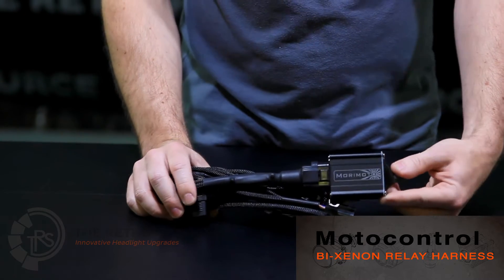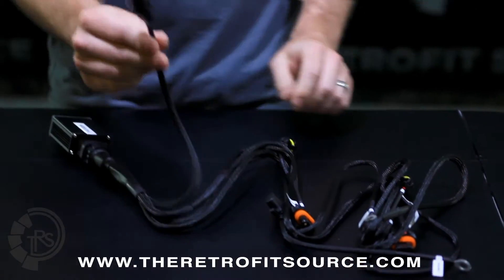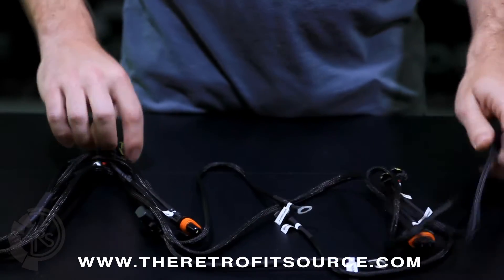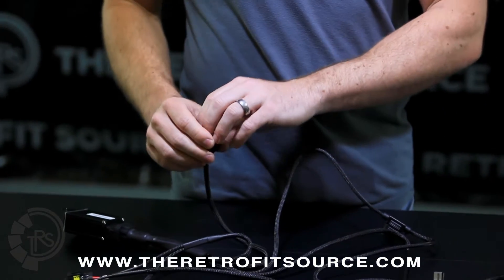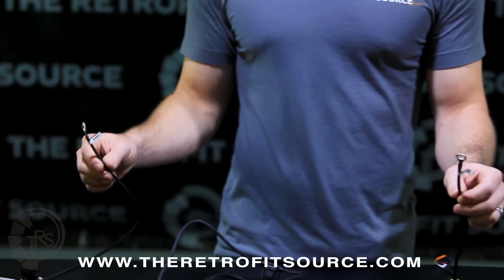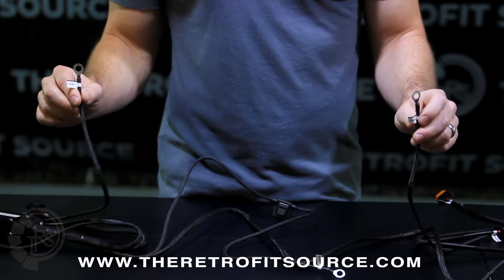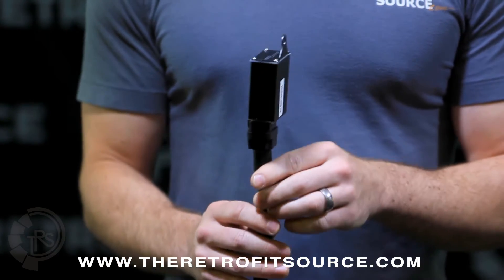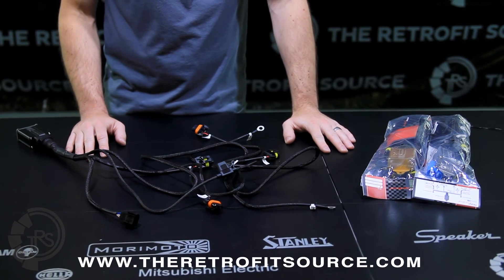TRS Tech: Morimoto MotoControl Bi-xenon Relay Wire Harness Connections Explained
The MotoControl Bi-xenon harness from Morimoto is the industry's most advanced hi/lo capable relay harness for HID upgrades.

The harness has several connections, all of which are designed to be plug n play. It is available in H4/9003, 9004/9007, and H13/9008 fitments.

Input: to the factory outlet on the side closer to the car battery

Ground: to Chassis ground

Ballast: One for each side

High Beam: To high beam actuator, one per side

Positive: To positive battery terminal

Always make sure to mount the relay with the wires exiting from the bottom, this will ensure that no moisture can seep into the relay pack and will keep the harness running perfectly for many years.